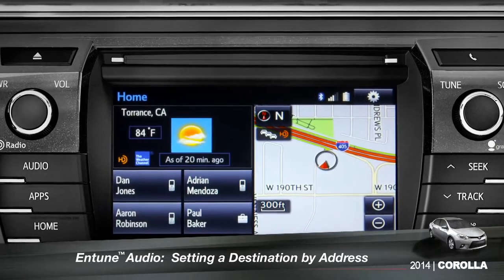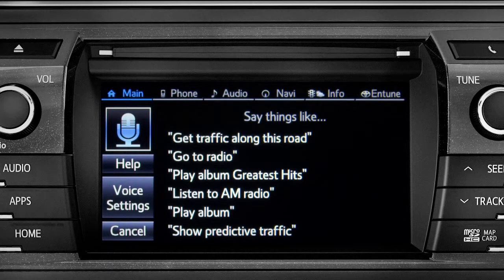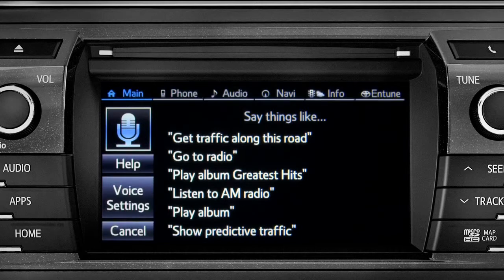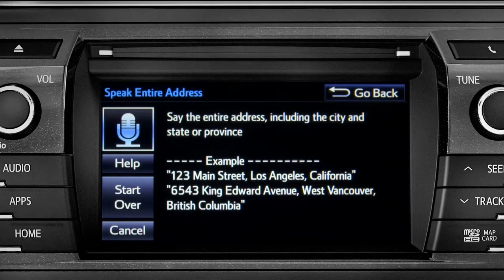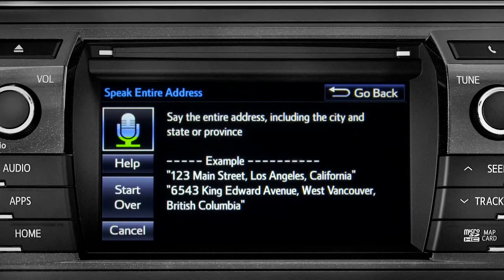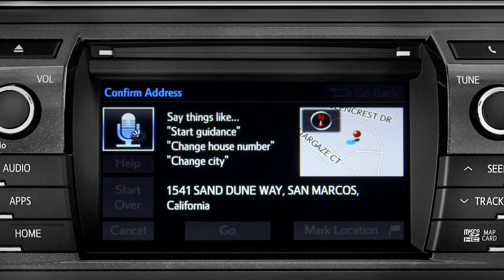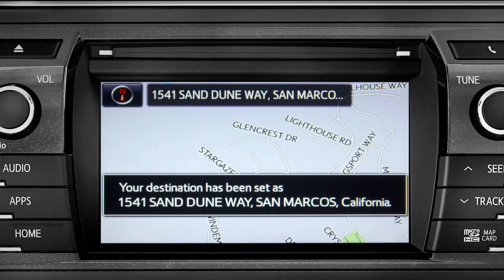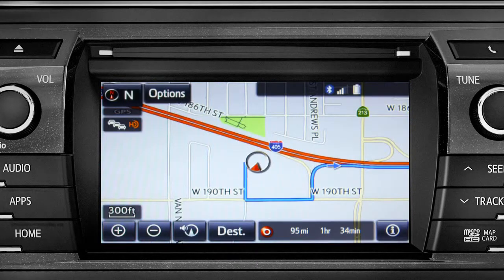Corolla How To Setting a Destination by Address 2014 Toyota Corolla